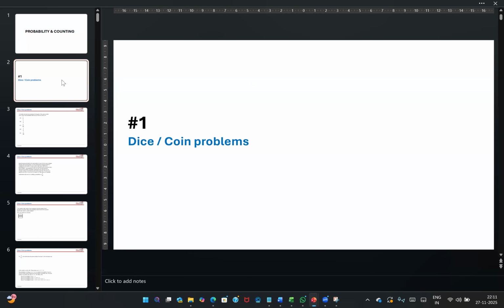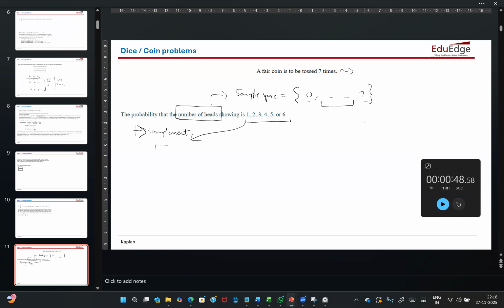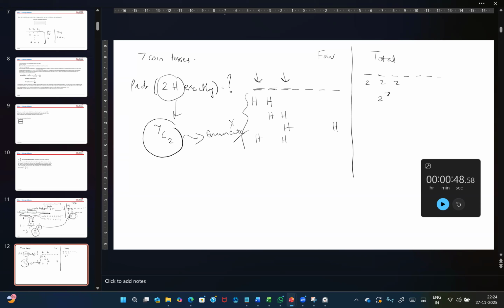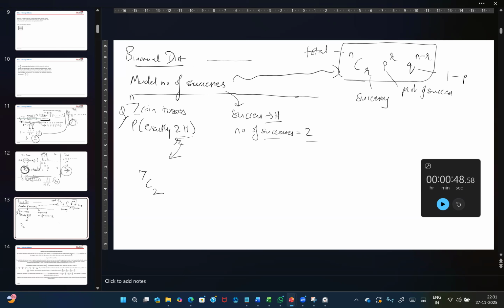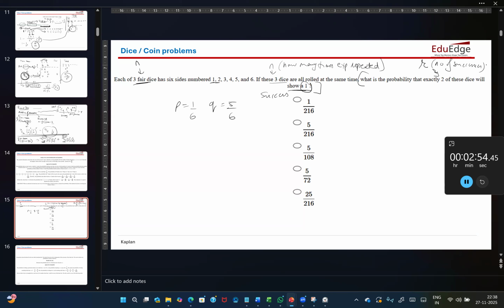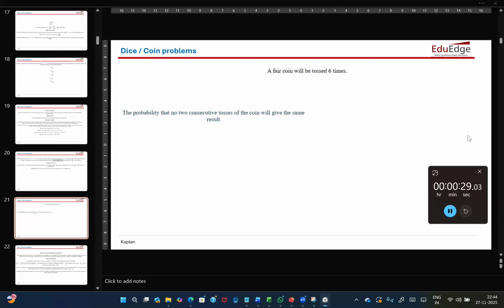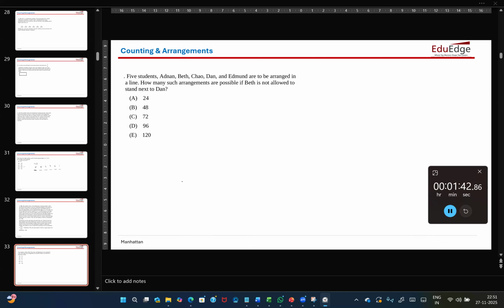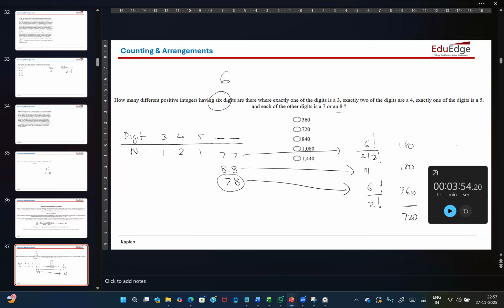GMAT - Probability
In this GMAT Quant session, we simplify Probability concepts with clear formulas, logical frameworks, and step-by-step problem solving.

You’ll learn how to calculate basic probability, handle combinations of events, avoid common traps, and apply smart strategies to GMAT-style questions. The session focuses on building intuition, improving accuracy, and solving questions efficiently under exam pressure — perfect for aspirants strengthening their quantitative skills.